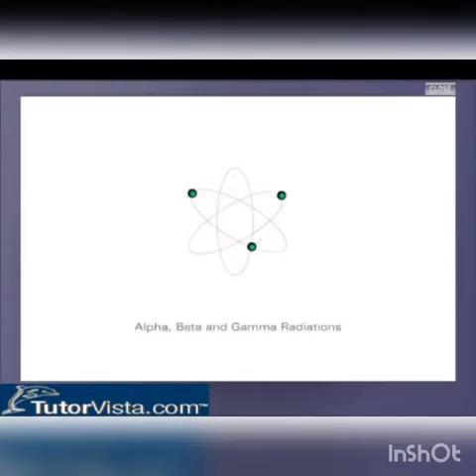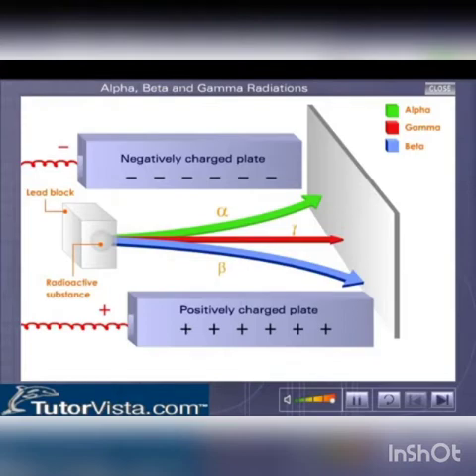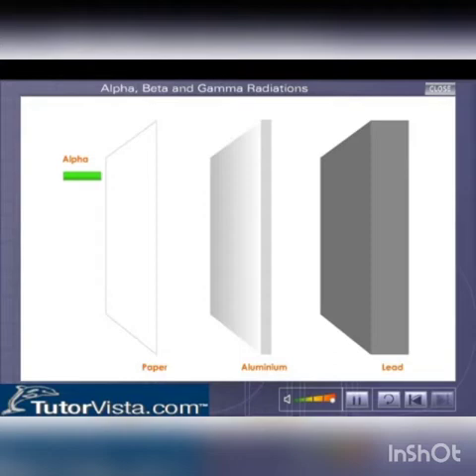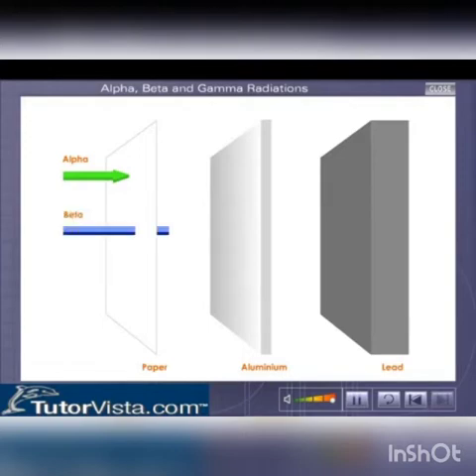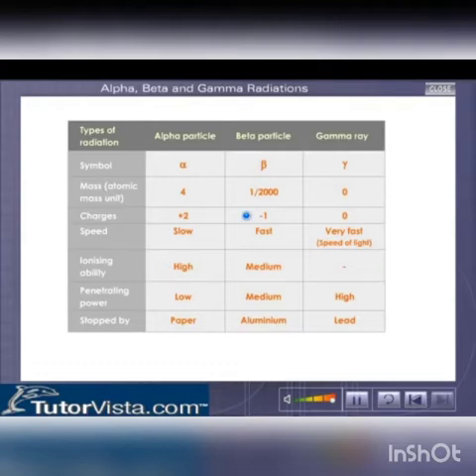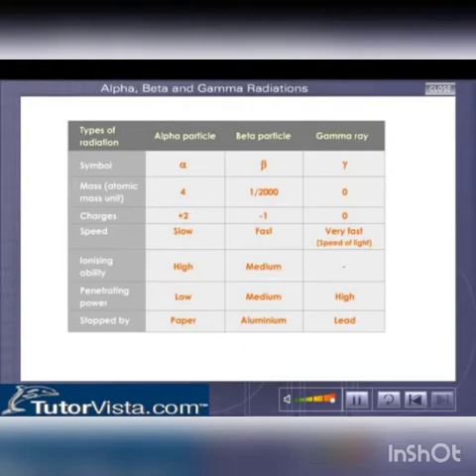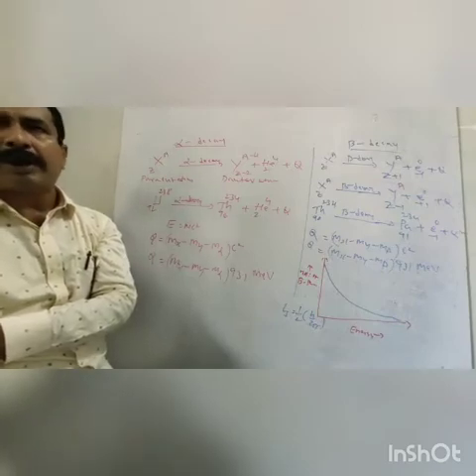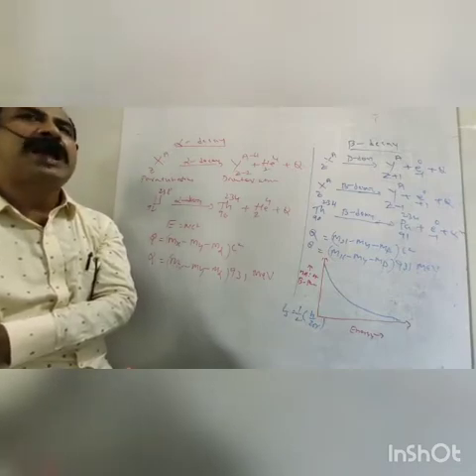Alpha and beta decay in Kannada